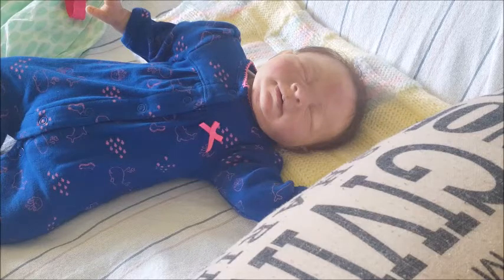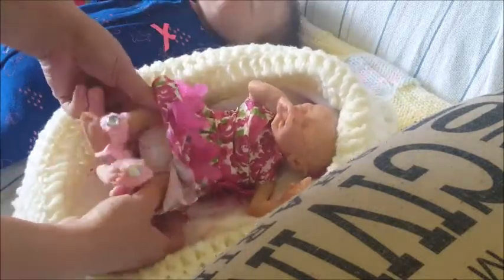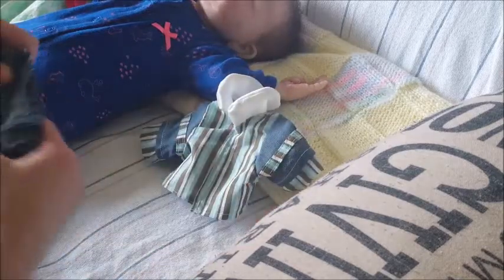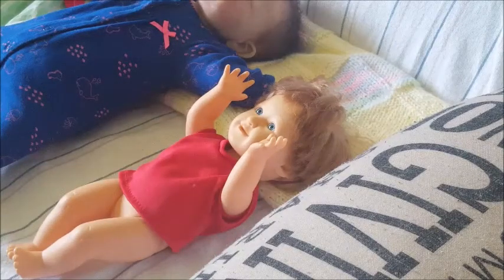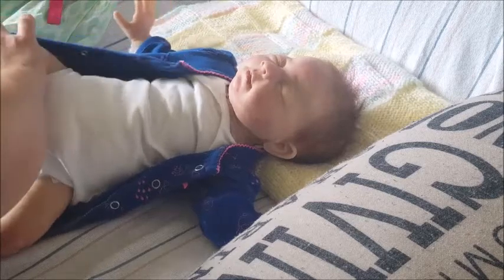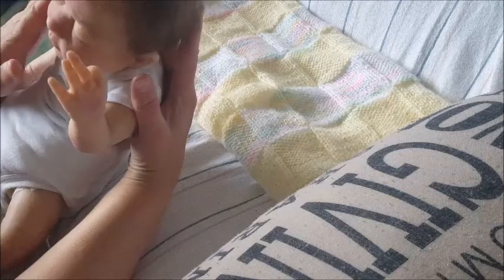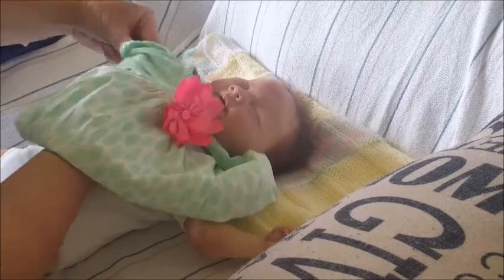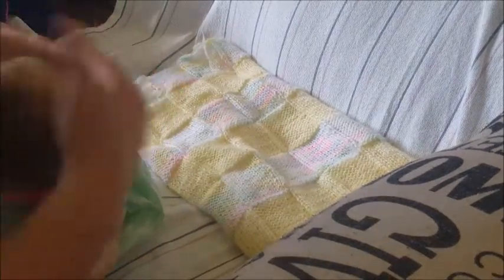💞🍥 Changing Megan - Partial SIlicone 💞🍥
. and also a sneak peek of us at the beach! xoxoxo!!